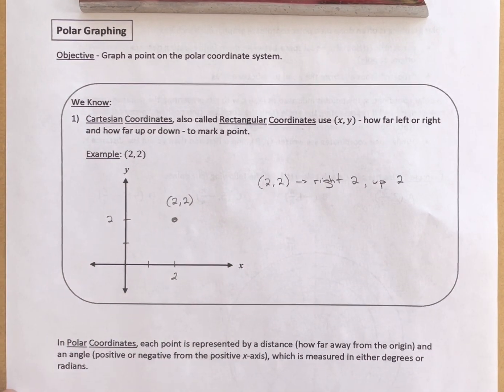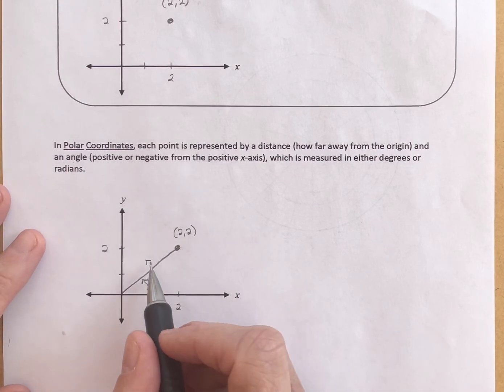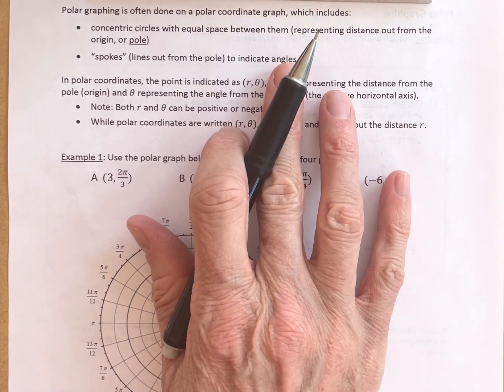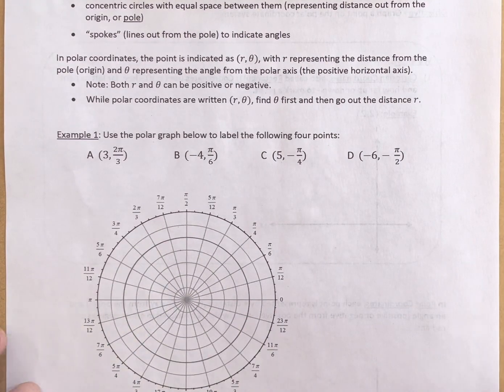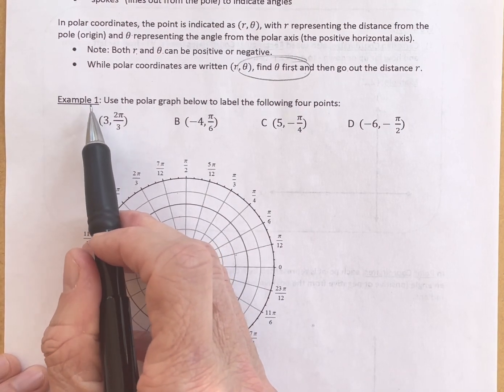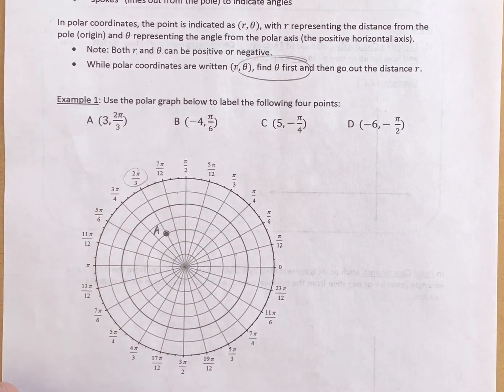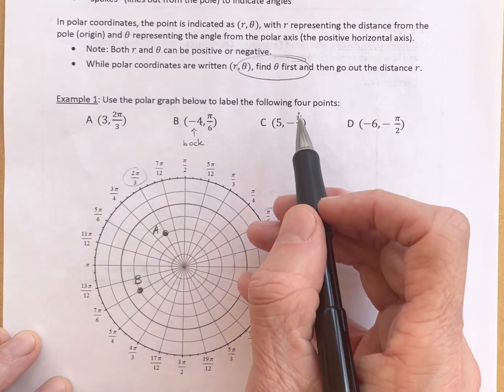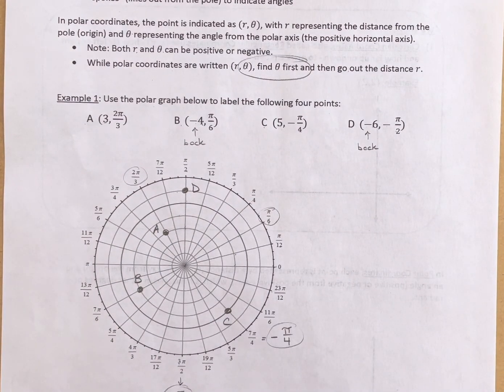Polar Graphing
Objective: Graph a point on the polar coordinate system.

Vocabulary: Cartesian Coordinates, Rectangular Coordinates, Polar Coordinates